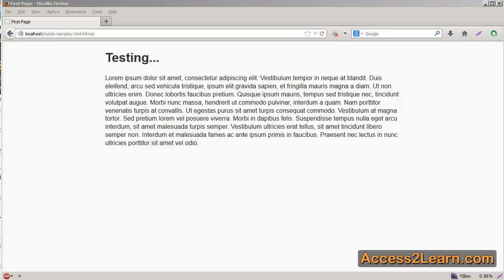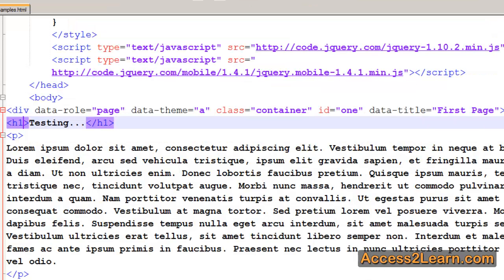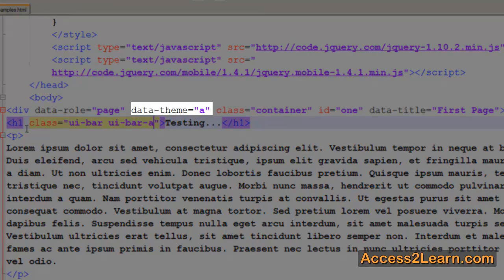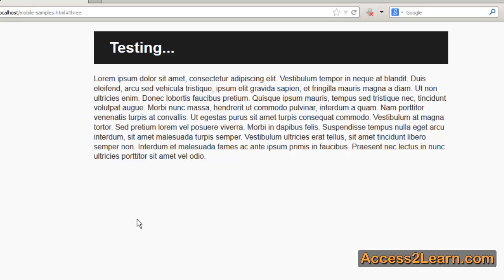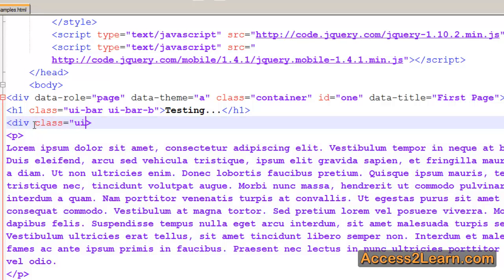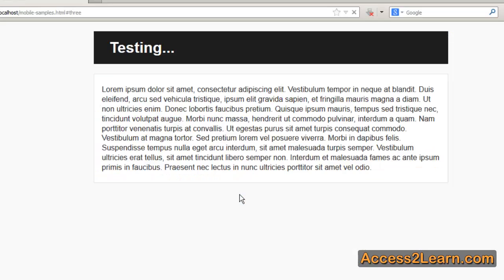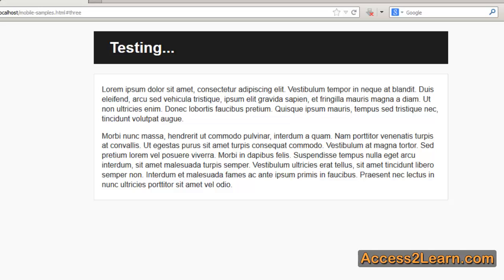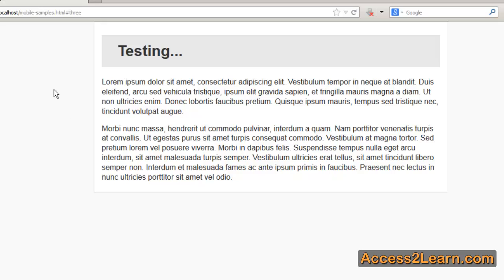Using jQuery Mobile to better Group and Organization Page Information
In this example we look at how to organize information within a page using jQuery Mobile. jQuery Mobile provides numerous classes for us to use, which makes it easier for us to work with.
The two main classes we will look at in this video is ui-bar and ui-body, for grouping and organizing information effectively on the page.